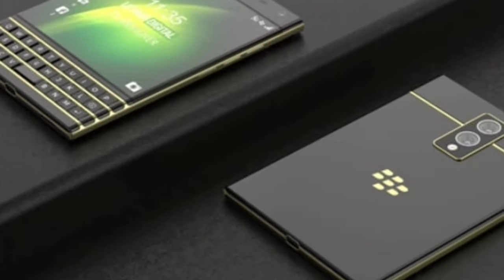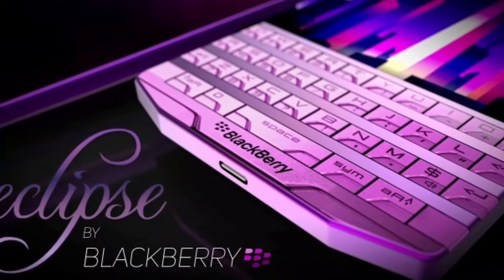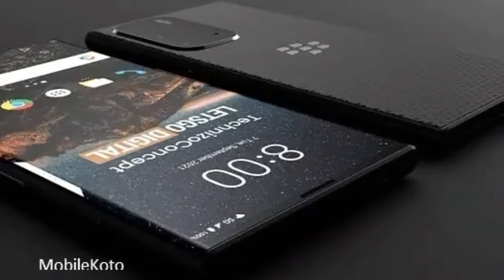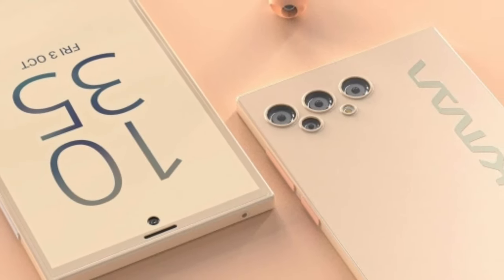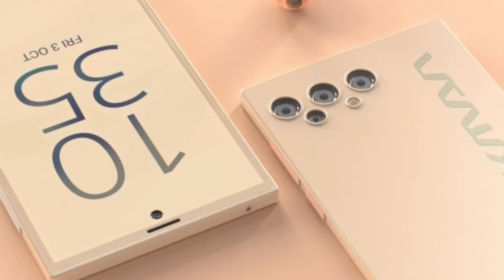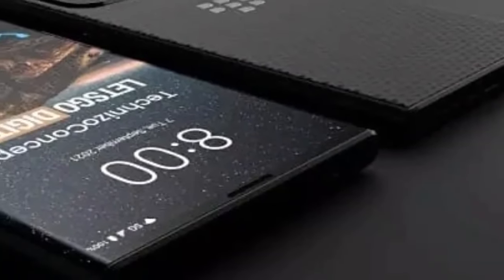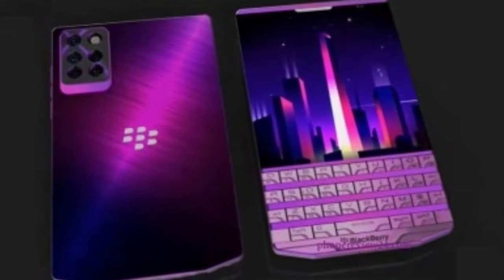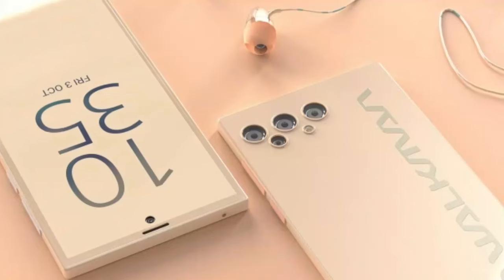Blackberry Eclips 5g 2024 Price, Release Date, Specs | Blackberry smartphone | Zain Grow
Description
hy friends welcome to this video in this video i'm ging to share with you the new upcoming smartphone of blackberry smartphone the name is Blackberry Eclips 5g. we are trying to serially descirbe the Blackberry Eclips 5g Price, Release Date, Specs, display size, bettery life, charging featurs, memory and more. if you want tobuy a new smartphone blackberry brand so the Blackberry Eclips 5g is very best and suitable for you learn more about the Blackberry Eclips watch complete video.